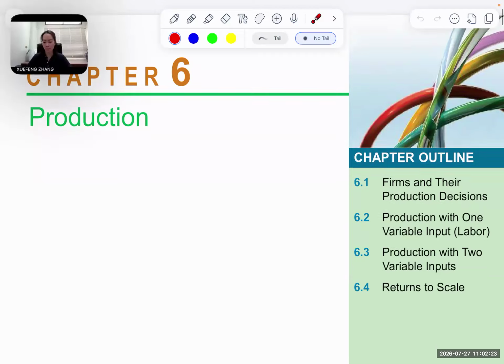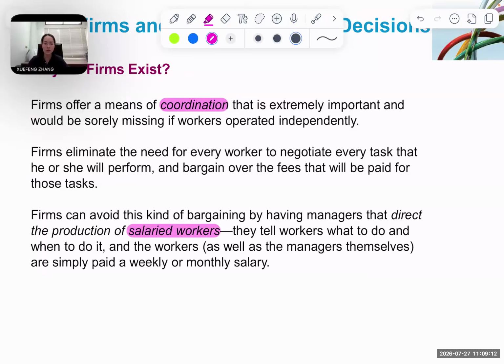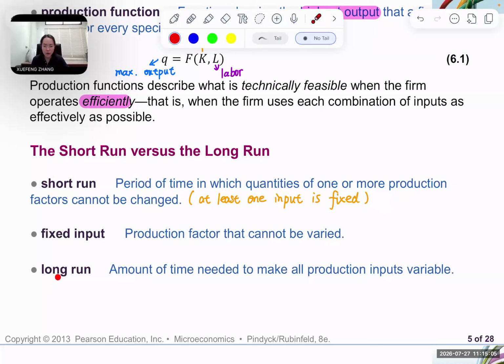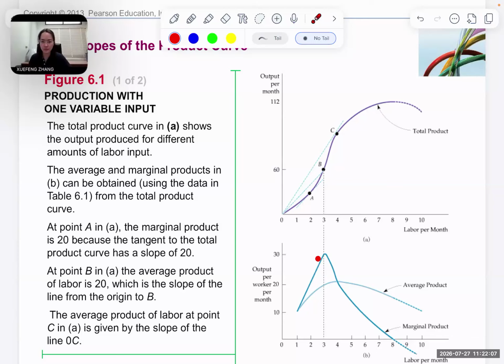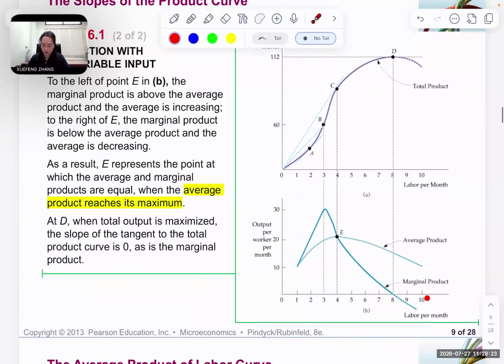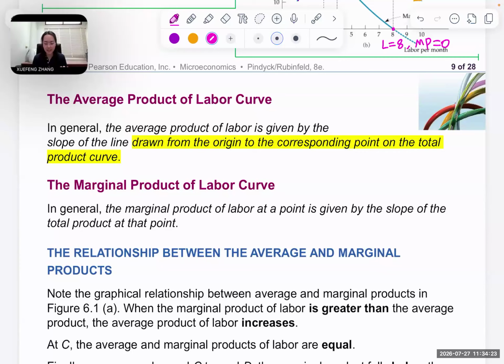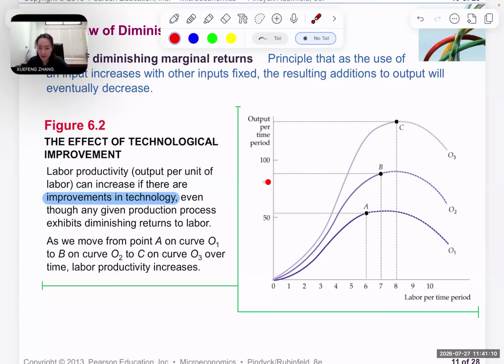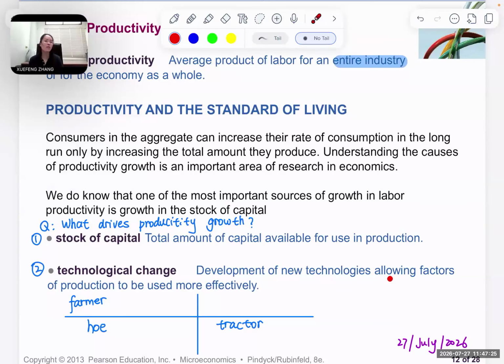20260727-301-CH6_P12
XUEFENG began a new chapter on production, covering sections 6.1 and 6.2 of the curriculum. He explained that firms need to answer different questions than consumers, focusing on production decisions rather than consumption choices. XUEFENG discussed the three-step decision process firms use: production technology, cost constraints, and input choices, drawing parallels to consumer behavior. He covered the concept of factors of production (labor, materials, and capital) and explained the difference between short run and long run production, where short run involves fixed inputs while long run allows all inputs to vary. The lecture focused extensively on production with one variable input (labor) using a noodle shop example, explaining key concepts like total product, average product, marginal product, and the law of diminishing marginal returns. XUEFENG emphasized that diminishing returns occurs within one technology level but can be overcome through technological improvements, which can shift entire production curves upward. He concluded by discussing labor productivity and its relationship to a country's standard of living, highlighting that productivity growth is driven by capital accumulation and technological progress.